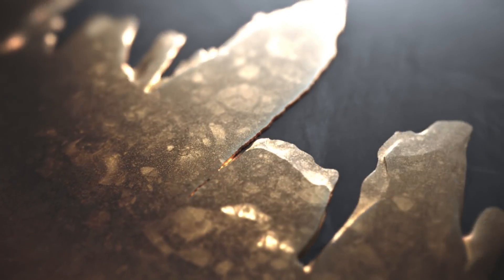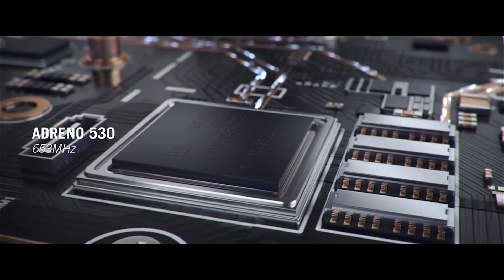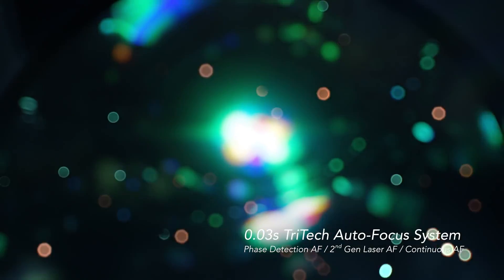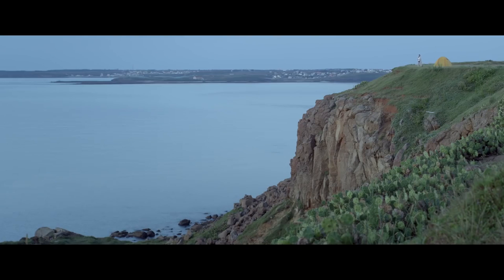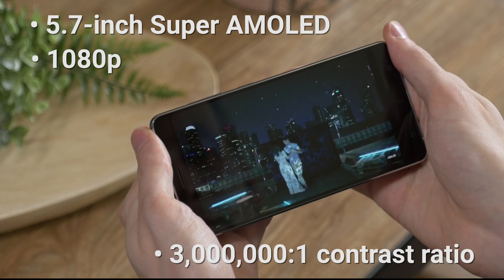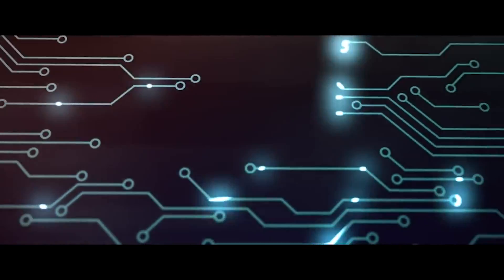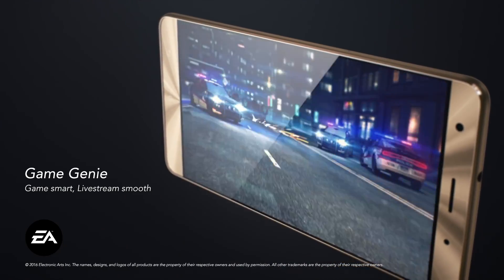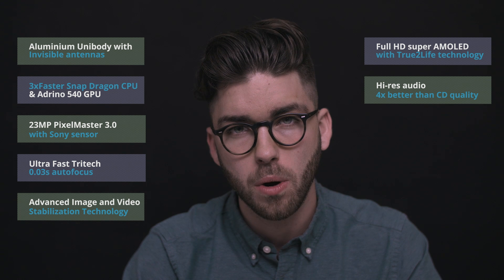All you need to know about ZenFone 3 Deluxe | ASUS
CES2017 Honoree, ZenFone 3 Deluxe has the latest Snapdragon™ 821 processor running at a mighty 2.0GHz, and desktop-grade Adreno 506 graphics. Next-generation PixelMaster 3.0 lifts ZenFone 3 Deluxe’s photography far above the smartphone norm. To capture real-world authenticity, fast and steady, PixelMaster 3.0 packs subject-tracking TriTech auto-focus system for variable distance and lighting clarity in just 0.03 seconds. ZenFone 3 Deluxe also has both optical and electronic image stabilization for blur-free shots and video, and a color correction sensor for true color photography